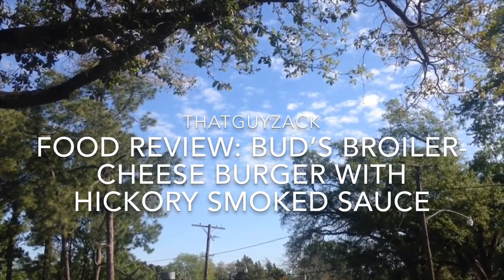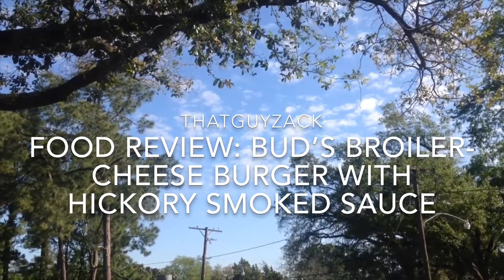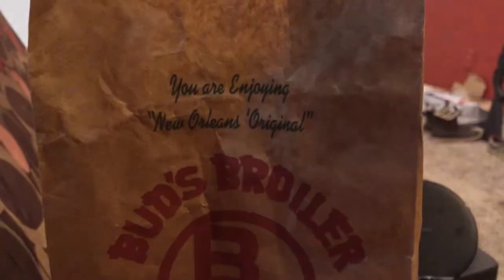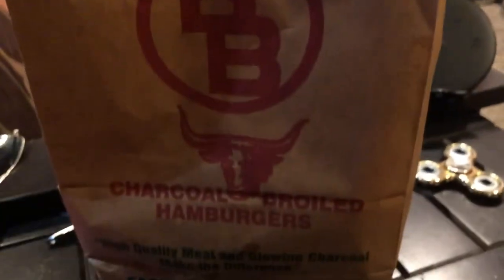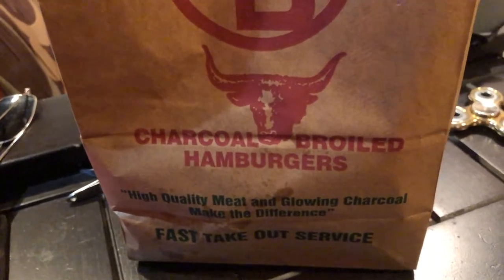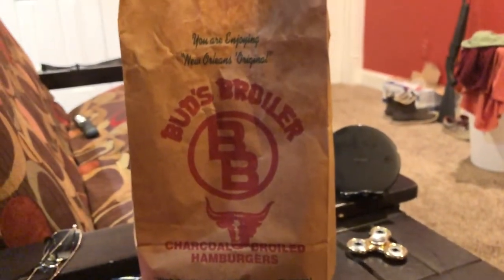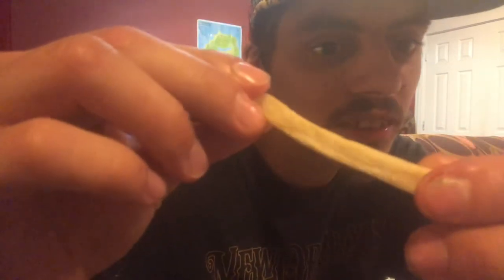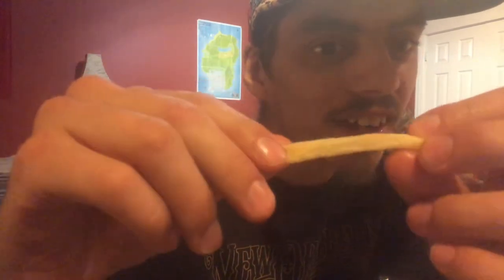Food Review: Bud’s Broiler- Cheese Burger With Hickory Smoked Sauce